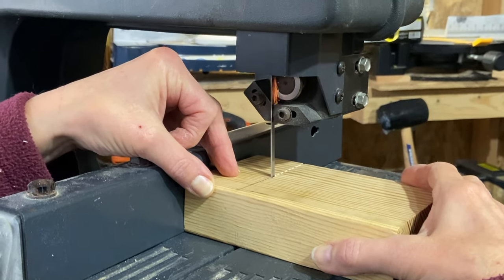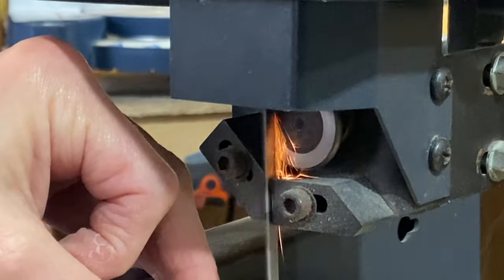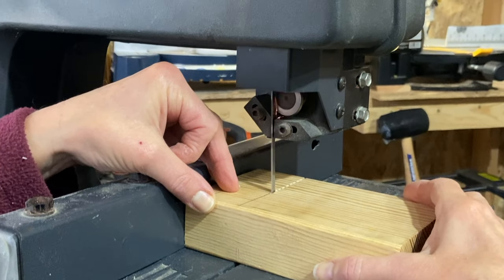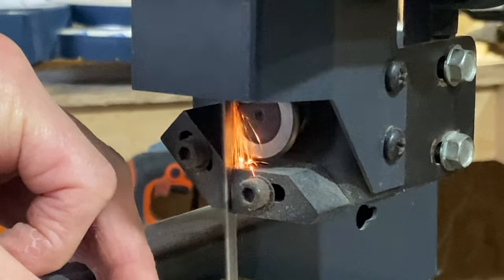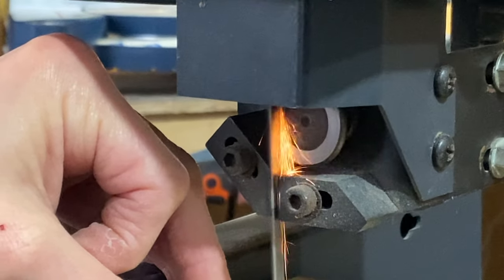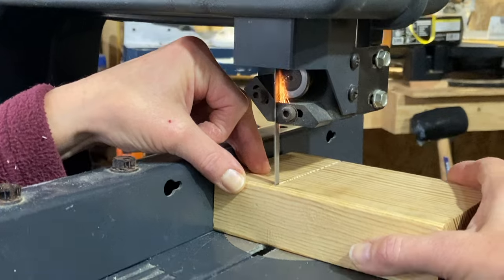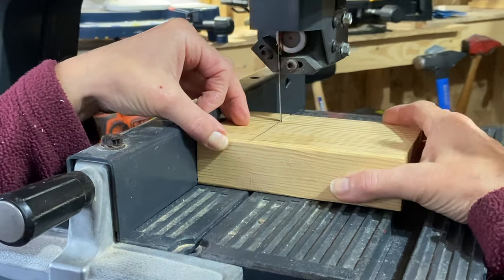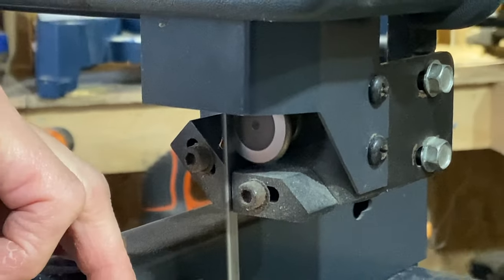Sparking Band Saw Explained